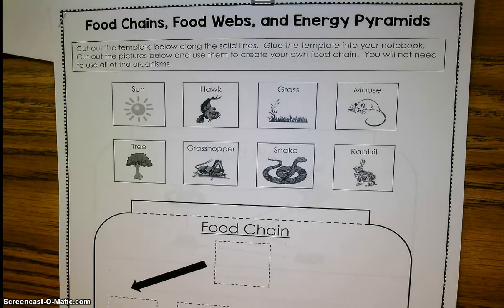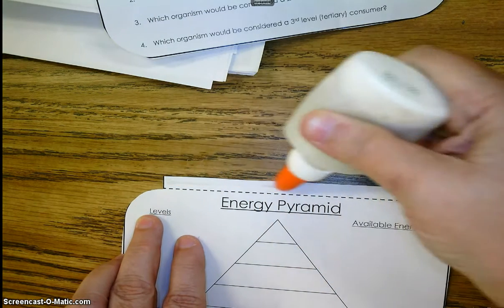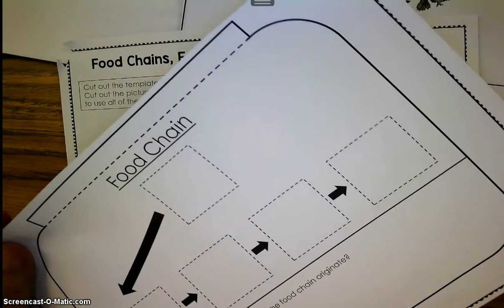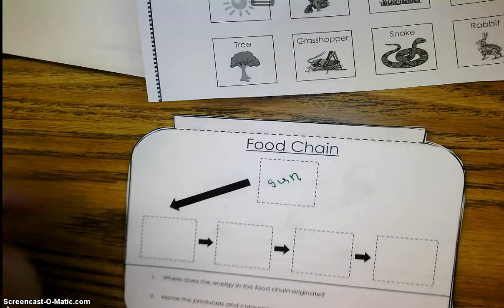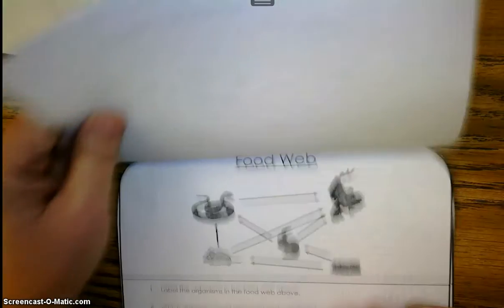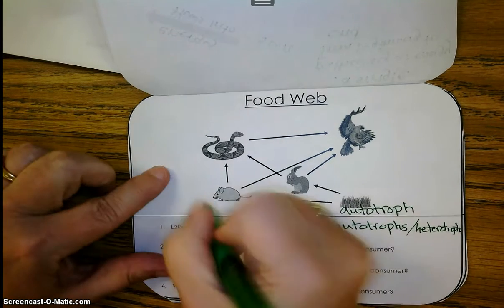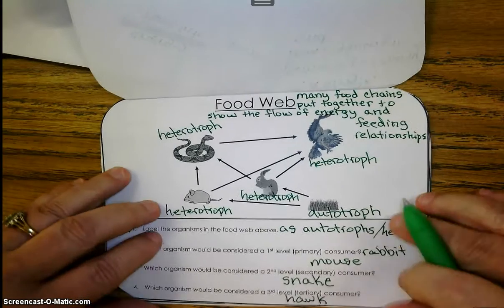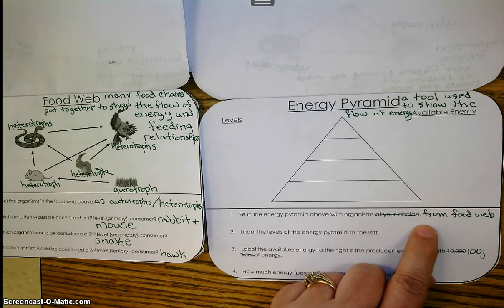Food chain food web energy pyramid foldable